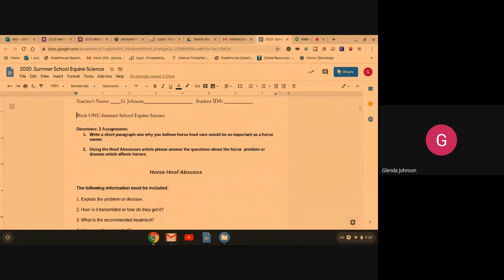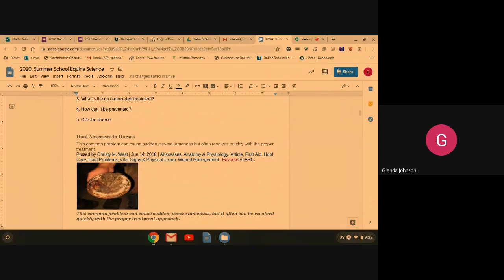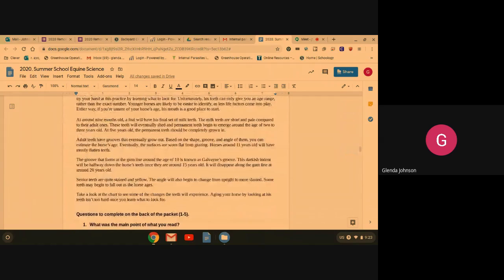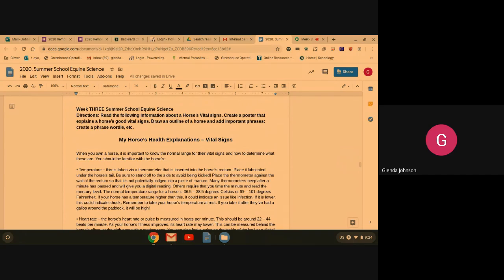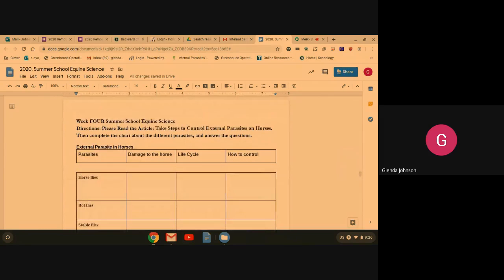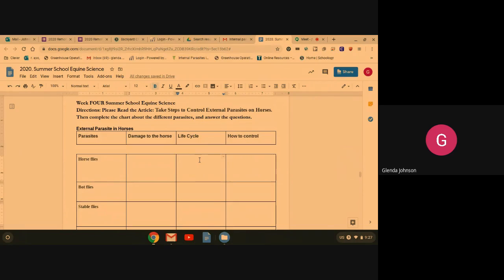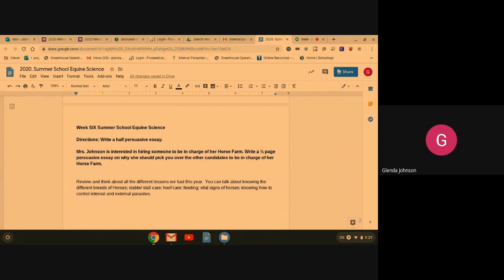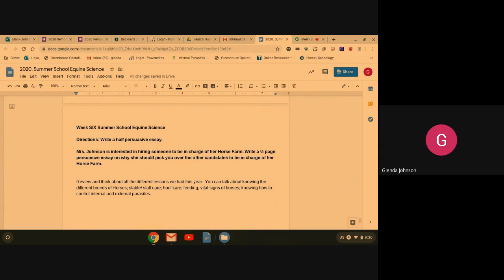Equine Science - Summer School 2020